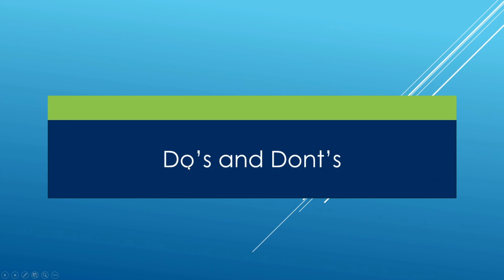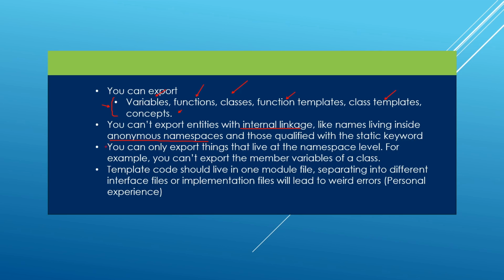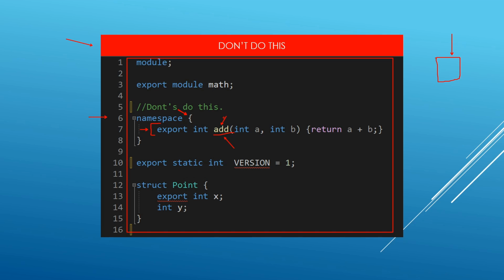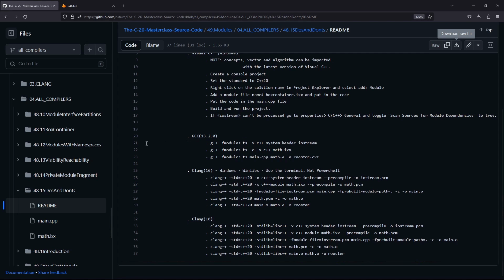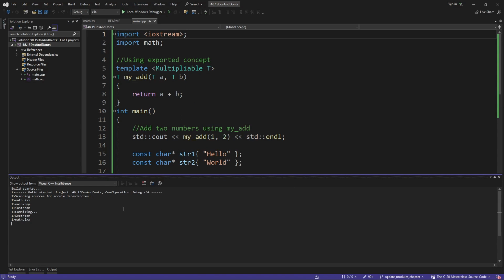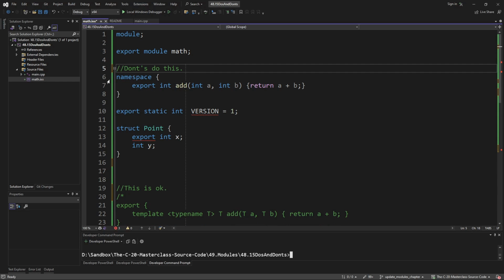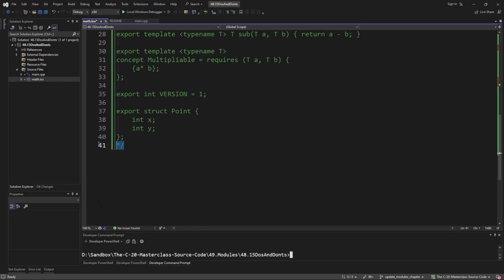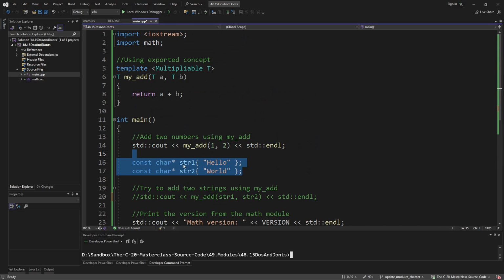Don't do this with C++ 20 Modules. Start using C++20 Modules Right Now! (Ep 15)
Wrap up the series with essential best practices and common pitfalls when working with C++20 modules, ensuring you use this powerful feature effectively in your projects.

🛒 Check out our Modern C++, Qt and QML related products: -📚 Qt6 QML For Beginners (Paperback book - Amazon) -📚 Qt6 QML For Beginners (PDF/EPUB - Gumroad) -🎥 The C++ 20 Masterclass (Video - Udemy)